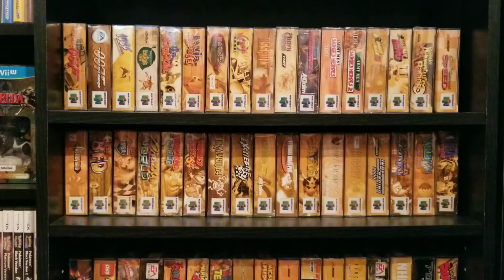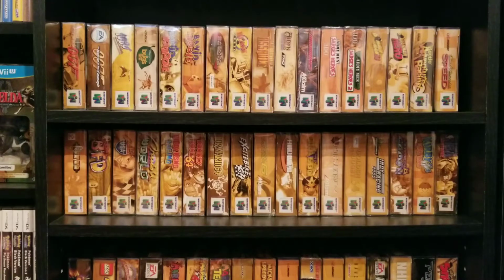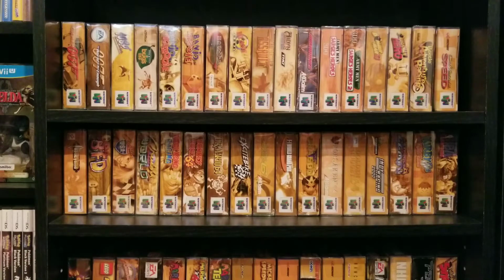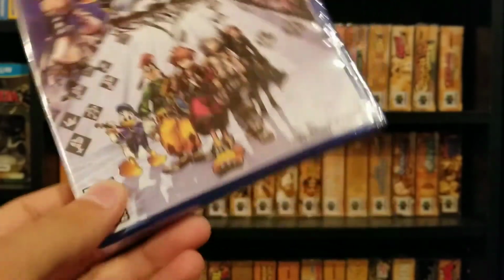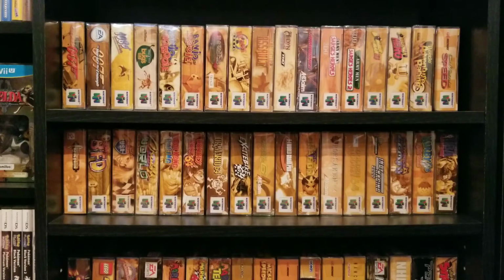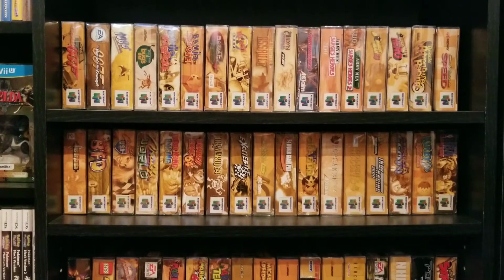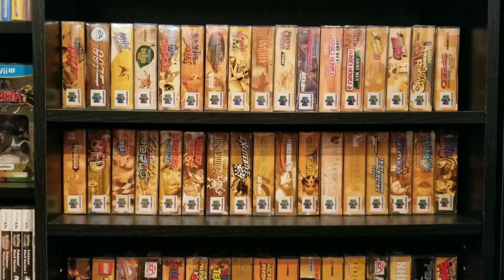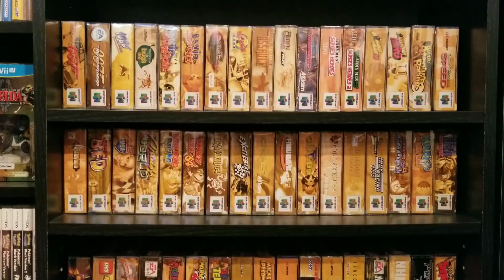Video Game Pickups: Cleveland Game Finds, Prime Day Scores, Exchange Deals, and More!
My recent pickups, including some finds from my time in Cleveland for the CCAG convention, some absolutely amazing Prime day buys, and some buy 3 get one free deals from The Exchange!